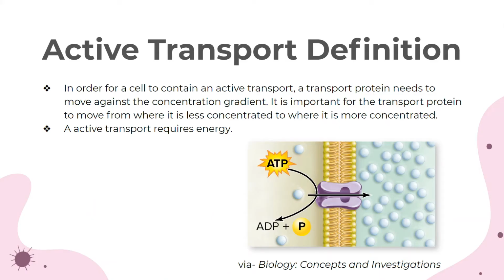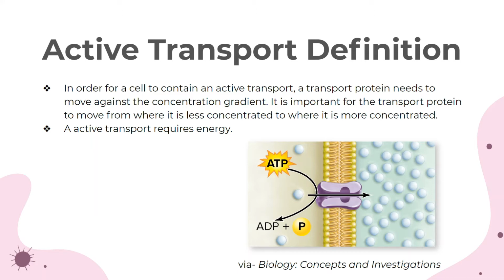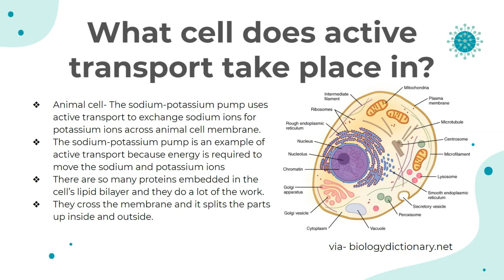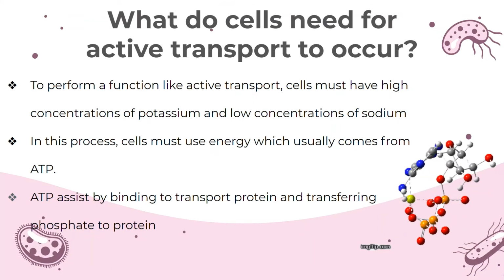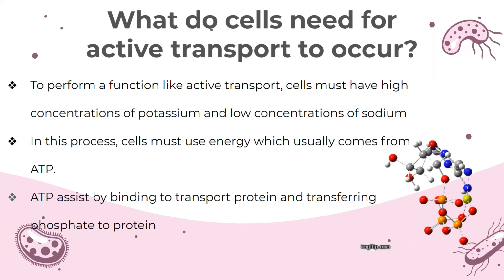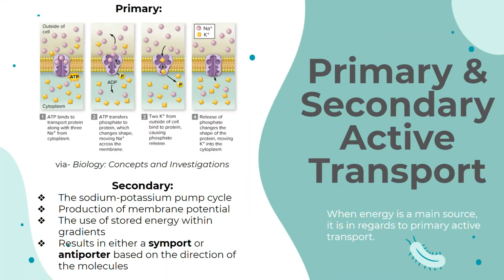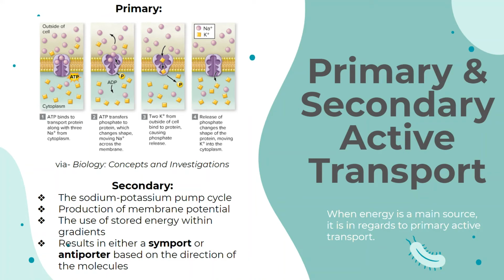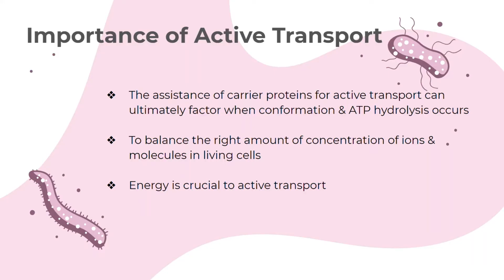1320 Modern Biology 1: Group 14 | Active Transport